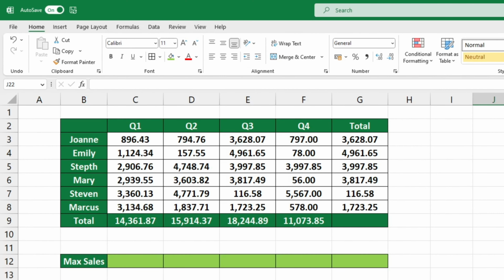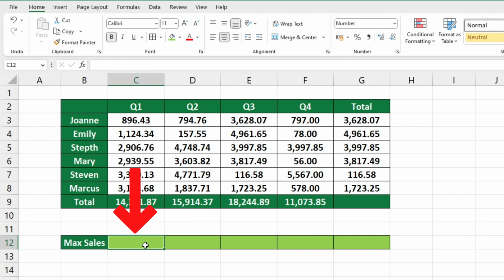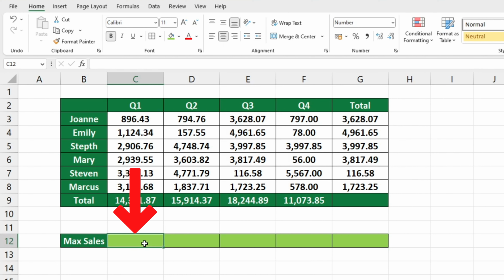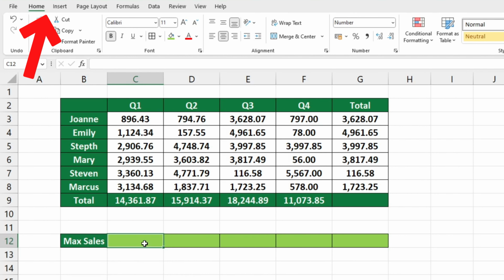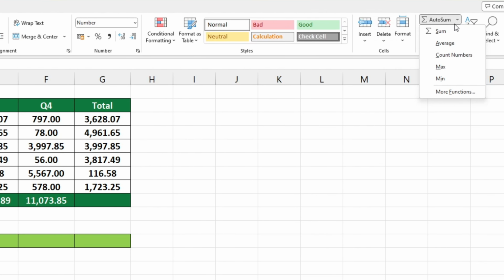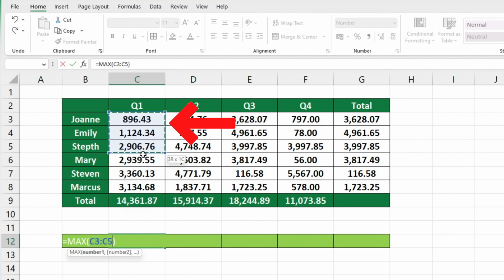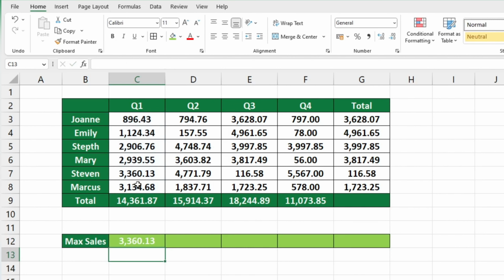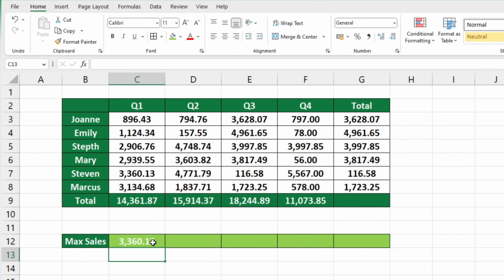How to Find the Largest Number in Excel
In this video tutorial, we’re going to go through How to Find the Largest Number in Excel.

⏱️TimeStamps⏱️

0:00 What we will learn in Excel
0:35 Simple Way How to Find the Largest Number in Excel
0:59 How to Find the Largest Number in All Quarters

Written Article for How to Find the Largest Number in Excel